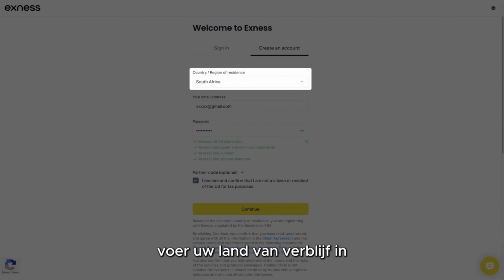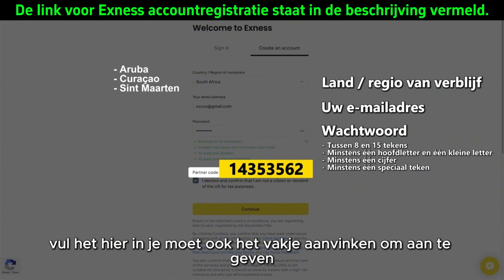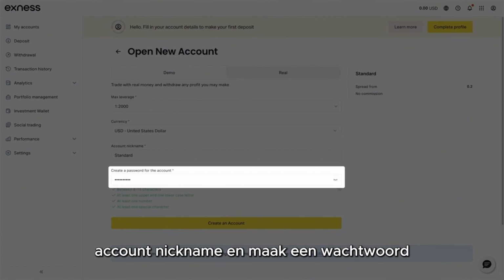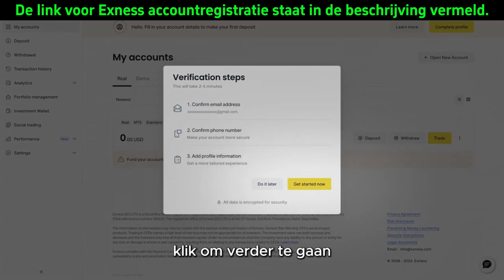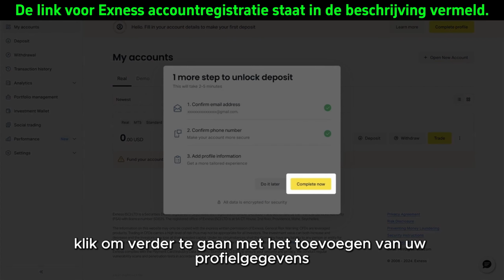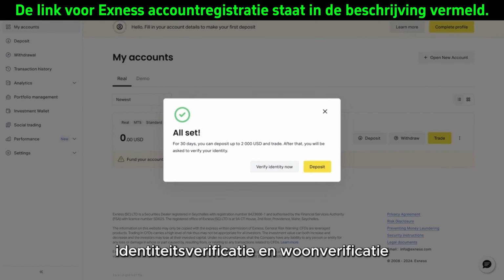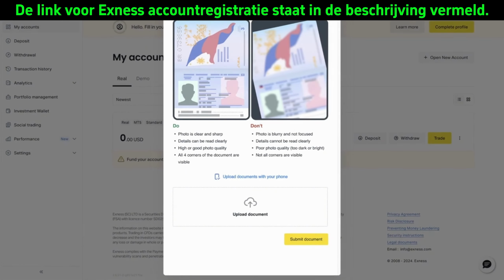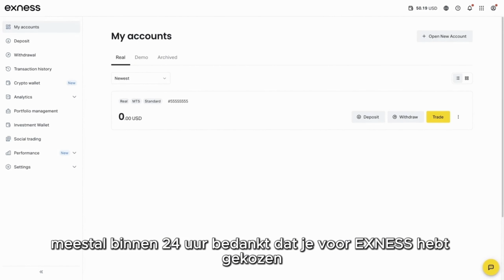Hoe Registreer je een nieuw Exness-account met een Persoonlijke ruimte | Tutorial Exness in Suriname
Een Exness-account registreren is een snel en volledig digitaal proces. Om je aan te melden, ga je naar de Exness-aanmeldpagina

1: Stappen om een ​​Exness-account te registreren:
- Selecteer vervolgens 'Account aanmaken'. Kies je land van verblijf, voer je e-mailadres in en maak een wachtwoord aan dat voldoet aan de weergegeven vereisten.
- Voer een partnercode in om te registreren: 14353562
- Vink het vakje aan om te bevestigen dat je geen burger of inwoner van de Verenigde Staten bent en selecteer vervolgens 'Doorgaan' om naar de volgende stap te gaan.
- Je hebt nu een Exness-account geregistreerd en wordt verwelkomd op de Exness-handelsterminal. Om toegang te krijgen tot je persoonlijke account, klik je op het menu 'Functies' (rechtsboven) en selecteer je 'Persoonlijke account'.

2. Je persoonlijke account activeren (accountverificatie)
Nadat je bent ingelogd op je persoonlijke account, moet je je account verifiëren om de stortings- en handelsbeperkingen op te heffen. Volg hiervoor deze stappen:
Verbinding bevestigen: Voer de verificatiecode in die naar je e-mailadres is verzonden en bevestig vervolgens je mobiele telefoonnummer.
Financieel profiel: Vul de korte vragenlijst in over je ervaring en inkomstenbron.
Documenten uploaden: Upload een duidelijke foto van je identiteitsbewijs (paspoort of nationale identiteitskaart) en een foto van je woonadres (bankafschrift of energierekening).
*** Handelen is risicovol, handel met zorg. Bedankt dat je voor ons hebt gekozen.

Zoekterm exness registratie:
Exness registratieproces
Hoe u uw Exness-account volledig kunt verifiëren
Stapsgewijs Exness-registratieproces
Hoe u een handelsrekening opent bij Exness
Een Exness-account registreren: Exness Helpcentrum
Hoe u uw handelsrekening opent en live gaat met Exness
Exness-account openen: Hoe u uw handelsrekening start
Exness Trade: Accountverificatie - Exness Helpcentrum
Stapsgewijs verificatieproces bij Exness
Exness-accountverificatie
Hoe u een Exness-account opent in Suriname
Hoe u een Exness-account aanmaakt in Aruba
Hoe u een Exness-account registreert in Curaçao
Forexhandel Sint Maarten

📍 Opmerking: "Deze video is niet eigendom van of wordt niet beheerd door Exness."
📍 Risicowaarschuwing: "Deze transactie brengt een hoog risico met zich mee en vereist dat de gebruiker over de nodige kennis en inzicht beschikt."
De informatie op dit kanaal/in deze video is geen beleggingsadvies, aanbeveling of uitnodiging om deel te nemen aan beleggingsactiviteiten.